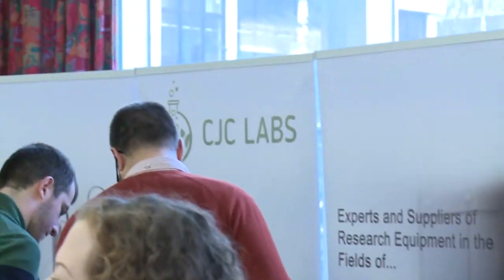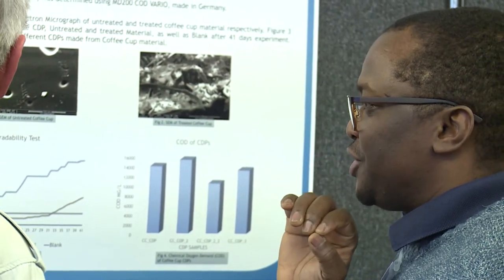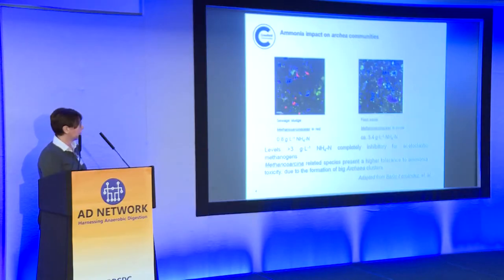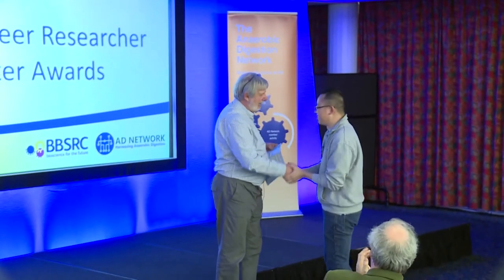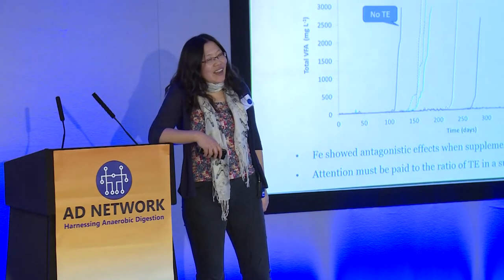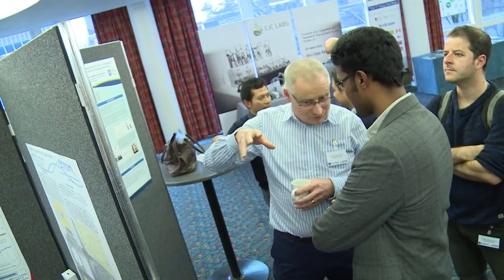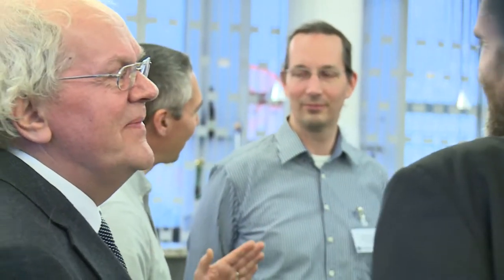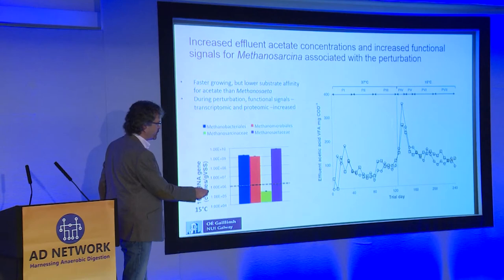BEYOND BIOGAS Highlights - AD Network Research Colloquium, 23-25 Jan 19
The Anaerobic Digestion Network (ADNet) was the BBSRC-funded predecessor to the Environmental Biotechnology Network (EBNet). This video shows a taster from some of the sessions at ADNet's final Research Colloquium on 23-25 Jan 19.

Both Professor Charles Banks, University of Southampton and the ADNet Primary Investigator, and Professor Orkun Soyer, University of Warwick and the ADNet Co-Investigator provide additional narrative.

Beyond Biogas showcases some of the most innovative work from the world's high profile researchers in this field.